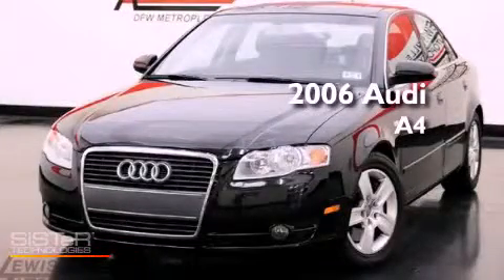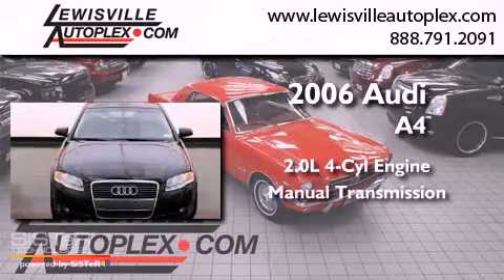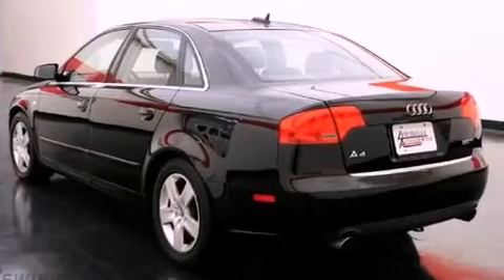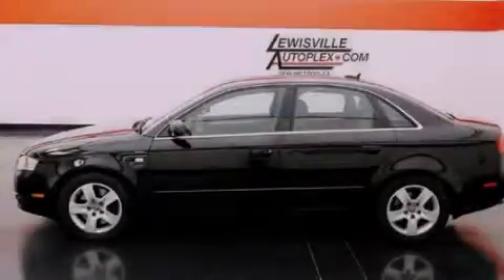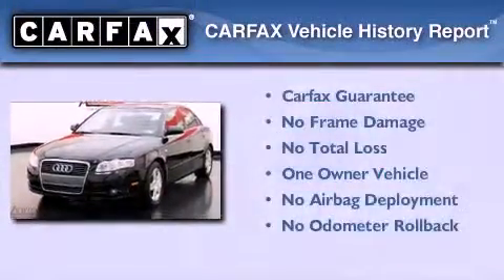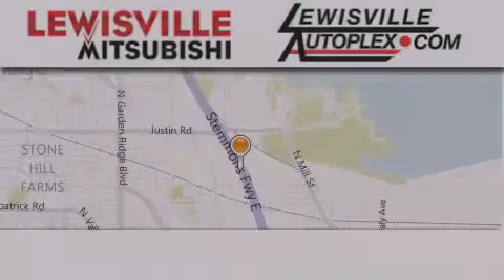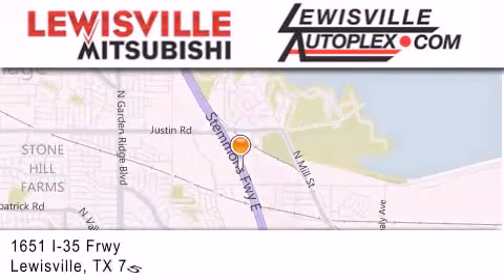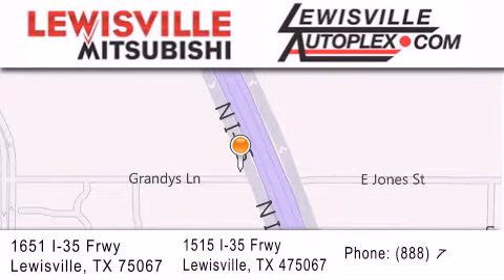2006 Audi A4 Carrollton TX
Year : 2006
 Make : Audi
 Model : A4
 Engine : 2.0L DOHC FSI 16-valve I4 turbo charged engine
 Trans . : Manual
 Exterior : Black
 Miles : 58,484
 Interior : Black
 Stock : 041354

 2006 Audi A4 Lewisville TX